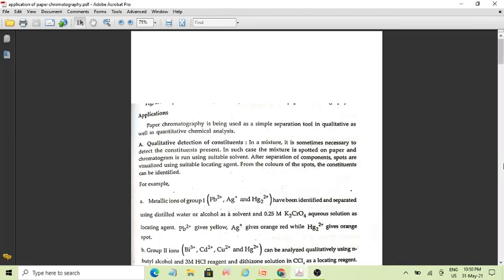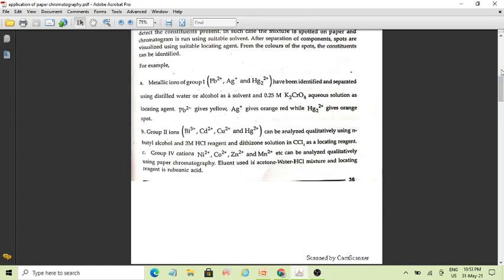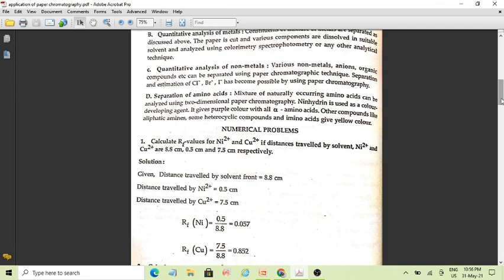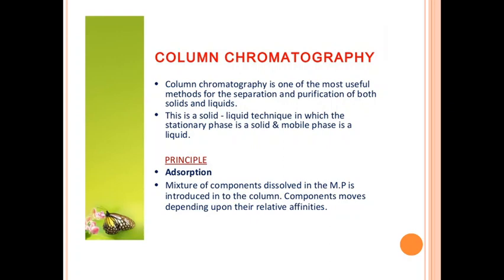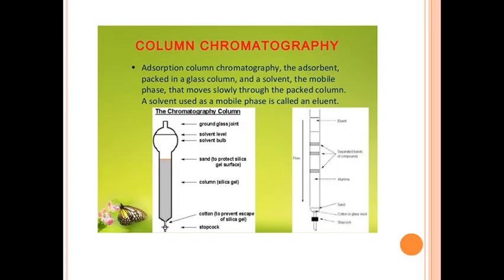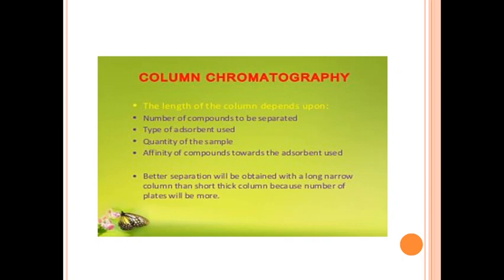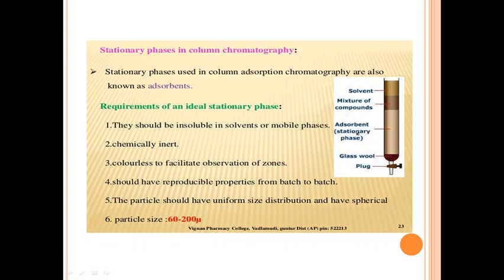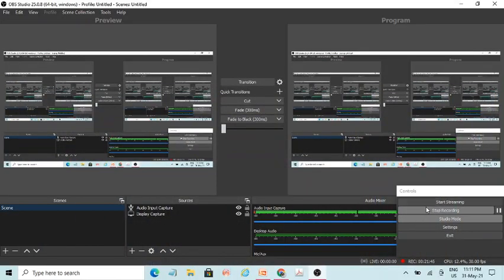Application of paper chromatography ,it's numericals and column chromatography